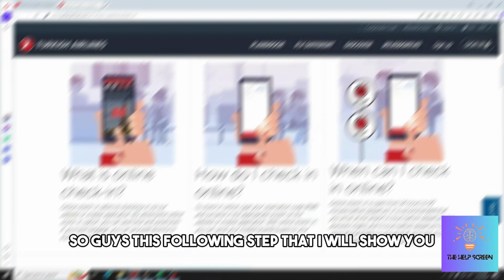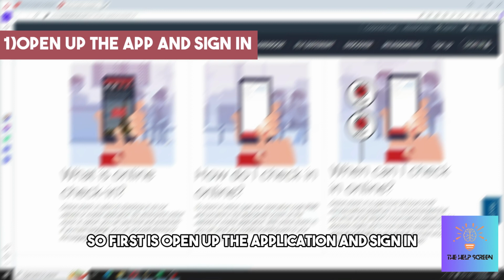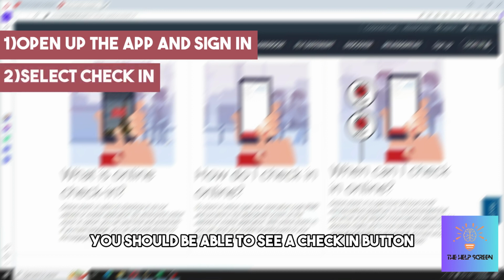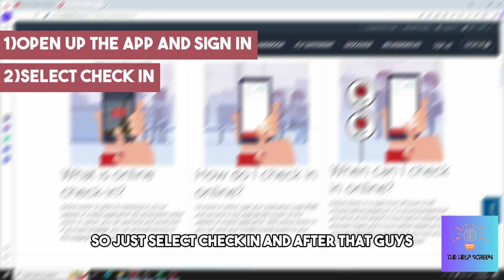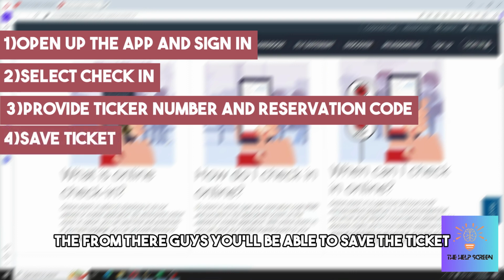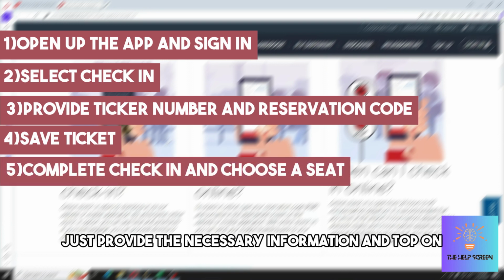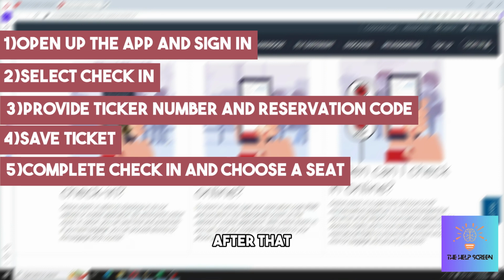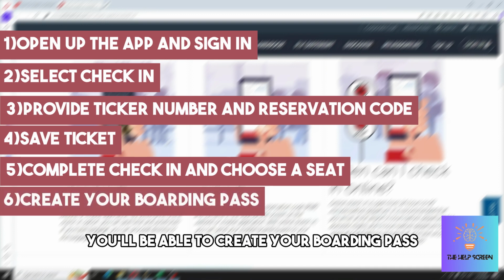How To Check In Online Turkish Airlines (STEPS GUIDE!)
In this tutorial video, I will quickly guide you on How To Check In Online Turkish Airlines So, make sure to watch this video till the end. We try to be responsive to as many questions as possible.